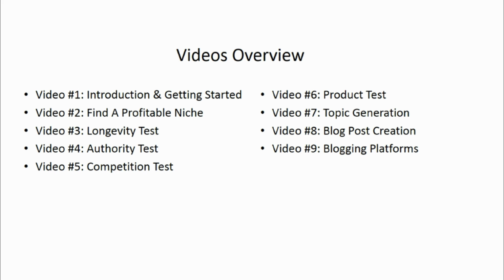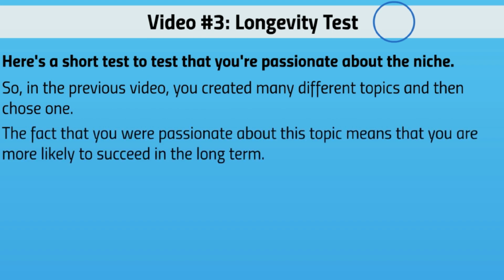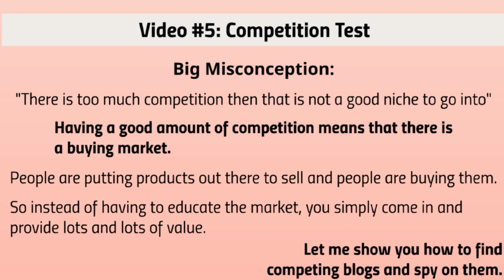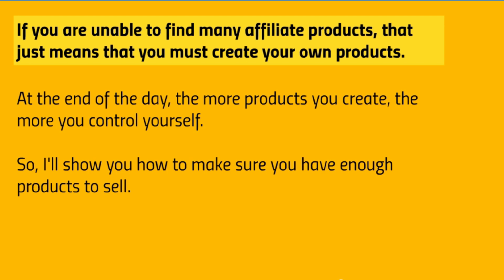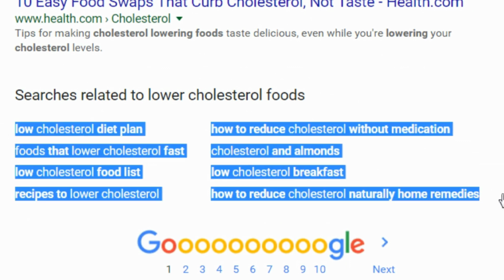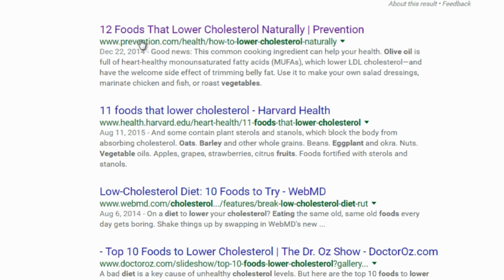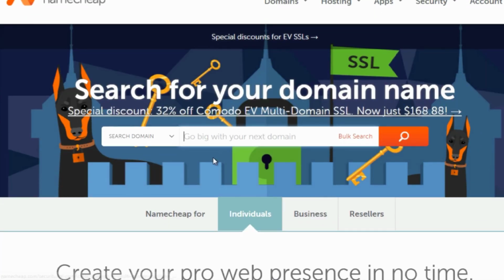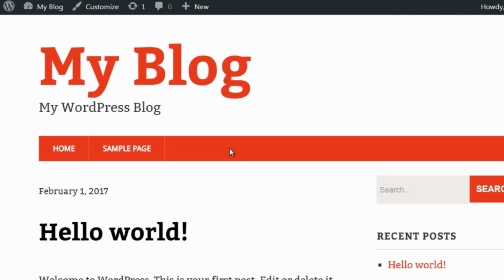Earn unlimited money from Authority Blog Advantage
MY GEARS